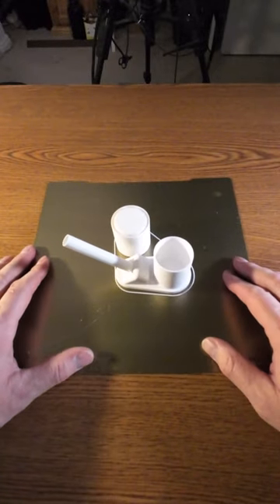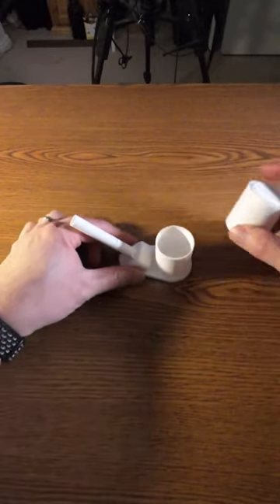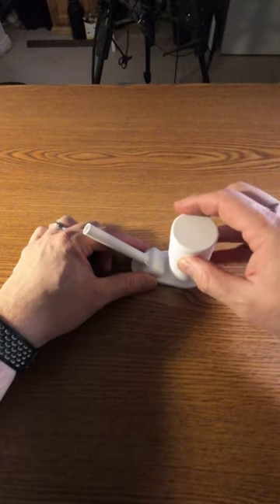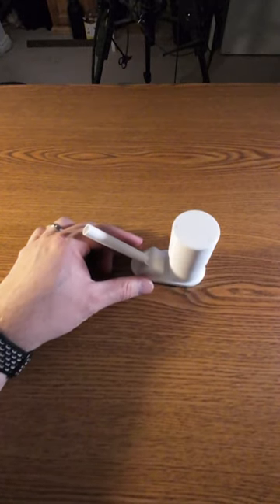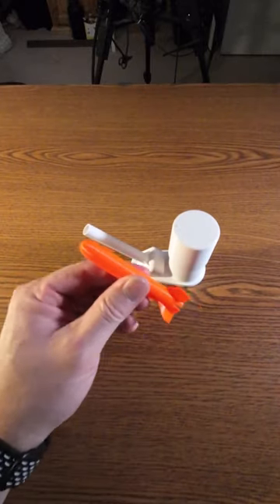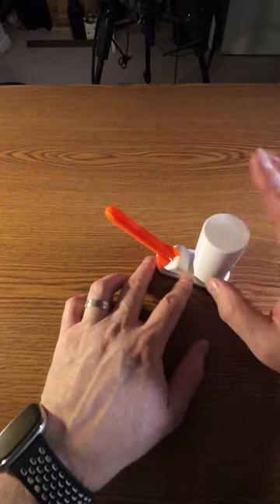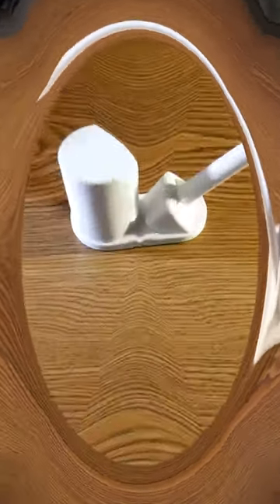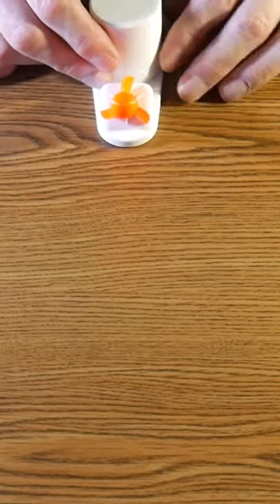3D Printed Desk Toy: Rocket Launcher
Simple desk toy print - Rocket launcher. Have FUN!!